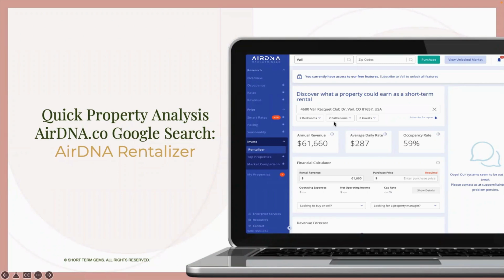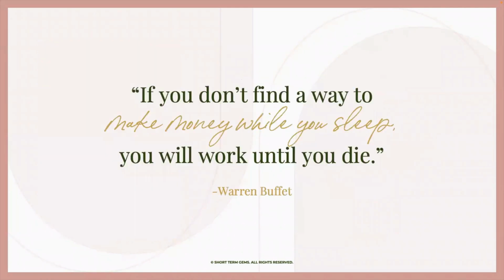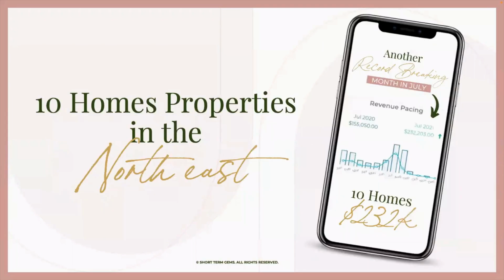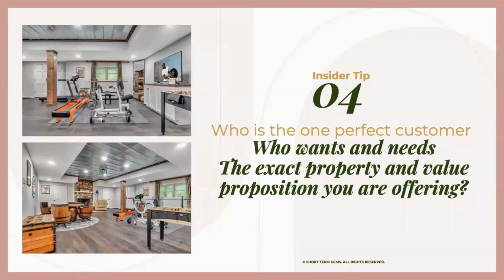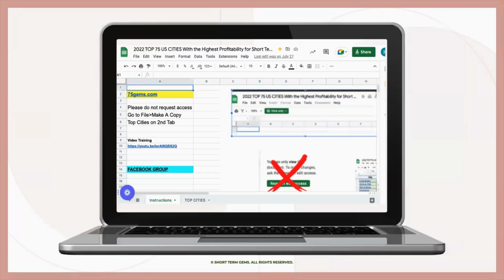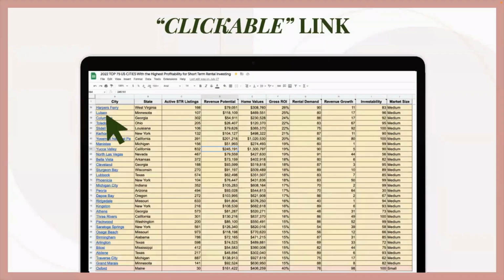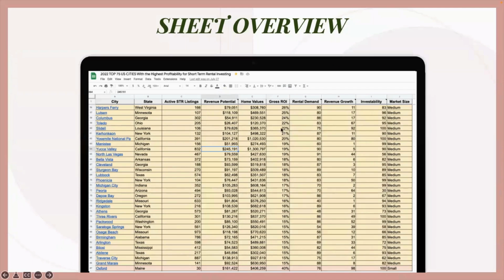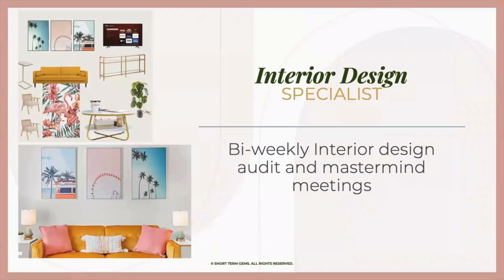Thanks for Downloading 75 Gems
Unlock the secrets to successful short-term rental investing with our in-depth guide to the Top 75 U.S. Cities for Airbnb profitability! 🏠💰 Whether you're a medical professional, real estate investor, or new to the Airbnb market, this video is your ultimate resource. Learn essential strategies for selecting the right location, understanding market dynamics, and maximizing your ROI. Dive into our personal success story, transitioning from a struggling pharmacist to a thriving luxury rental mogul, and discover how you can do the same with minimal time investment. Plus, get exclusive access to our '75 Gems' tool, offering a comprehensive analysis of large, medium, and small market potentials. AirbnbInvesting RealEstateSuccess ProfitableCities2023 ShortTermRentalGuide LuxuryRentalInvesting"